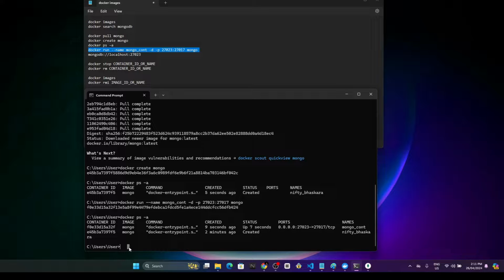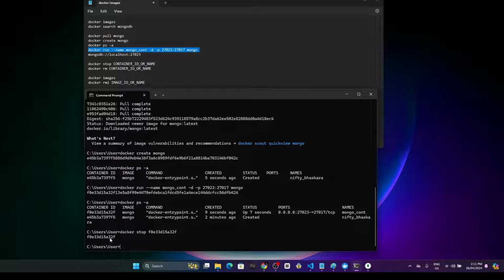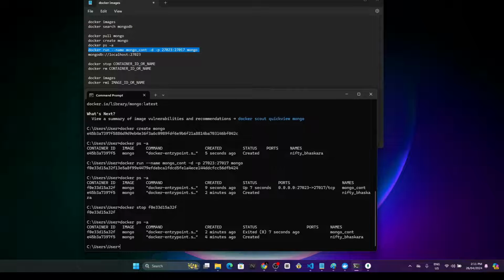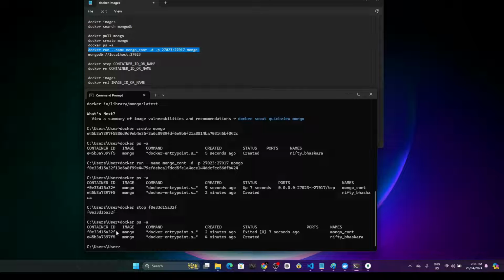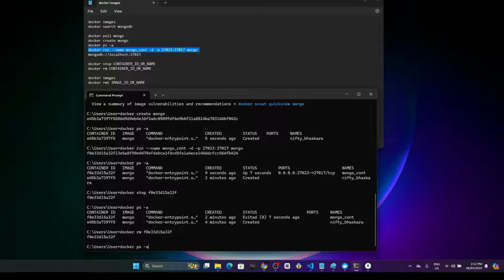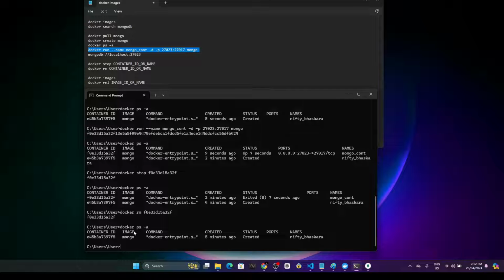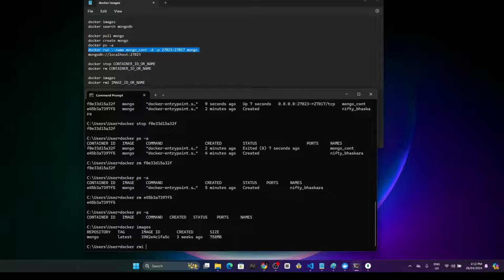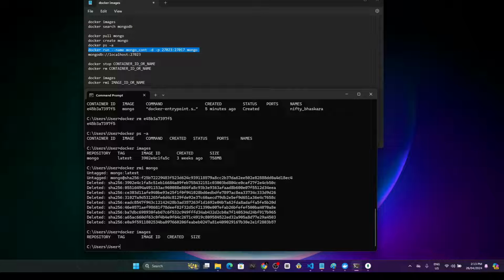How To Delete Docker Containers | How to Docker Delete Images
New discord chanel is open let's have a chat -Join This is a small video section from one of the video in the channel. Where I explain ablout deleting and stoping containers. Enjoy!!!

docker stop CONTAINER_ID_OR_NAME
docker rm CONTAINER_ID_OR_NAME

docker images
docker rmi IMAGE_ID_OR_NAME